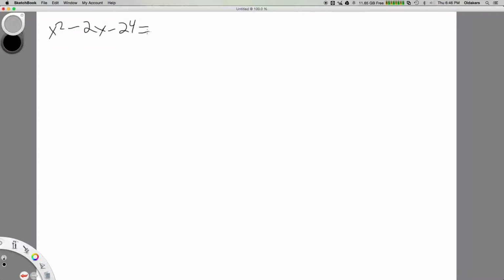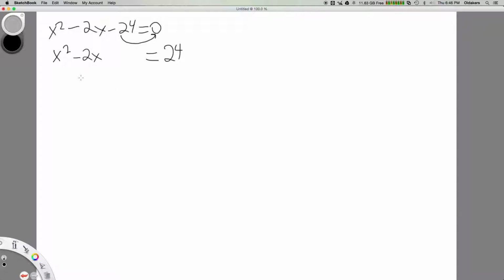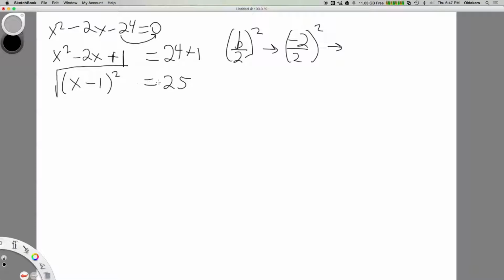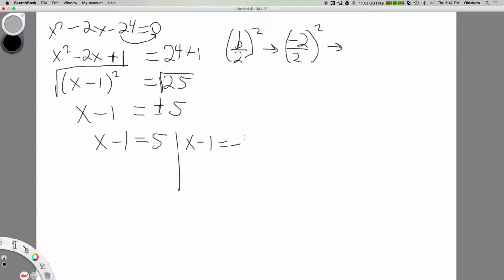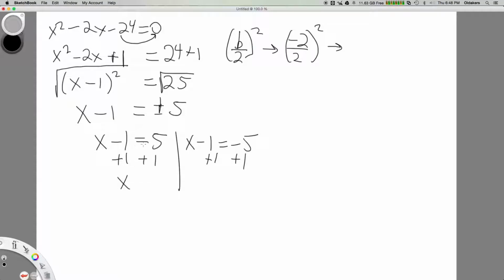Solve a quadratic by completing the square 1.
Solve a quadratic by completing the square.